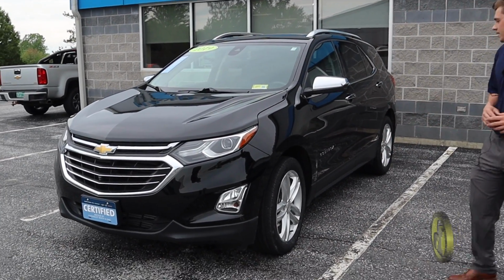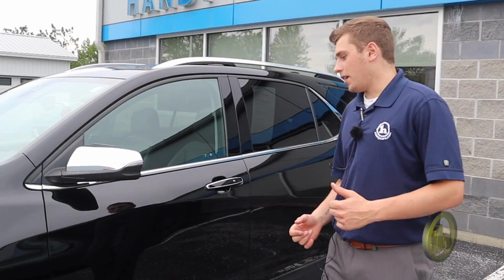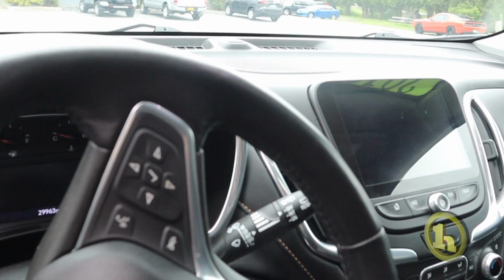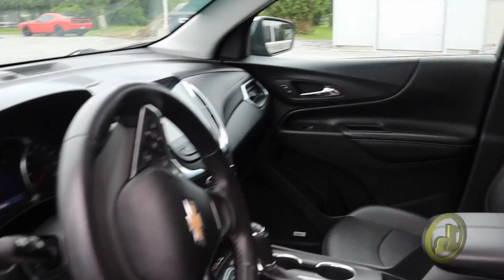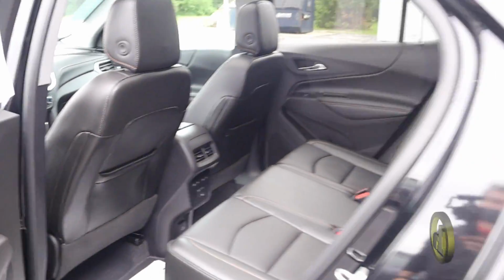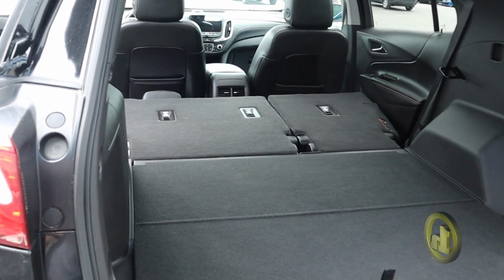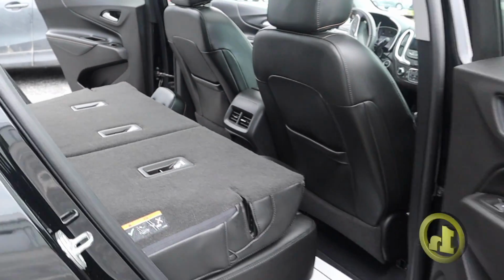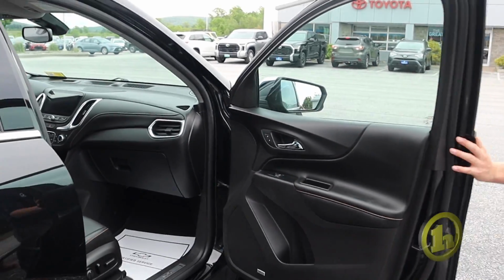Chevrolet Equinox for Ashley & Britt - from Caden Hart